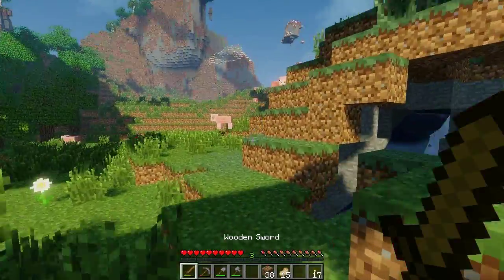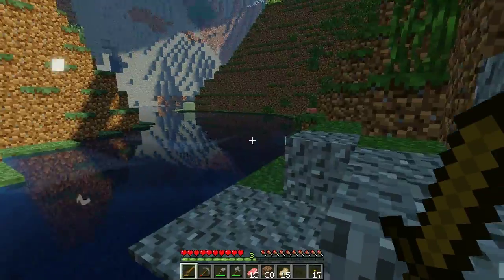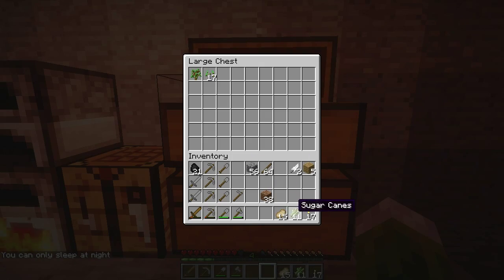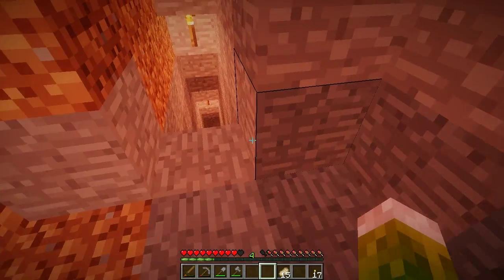Solo Block 2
Local exploration and getting the feel of the map and use of shaders.